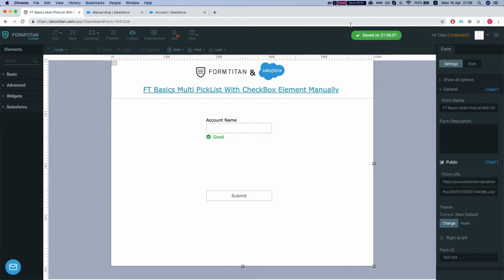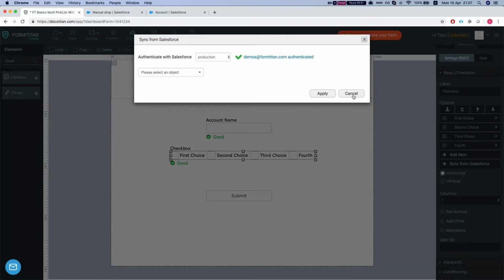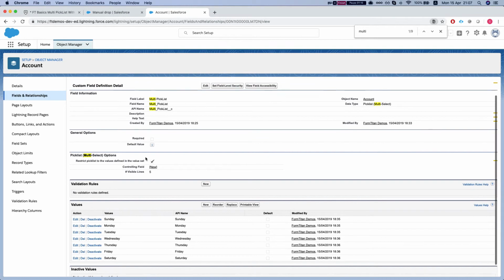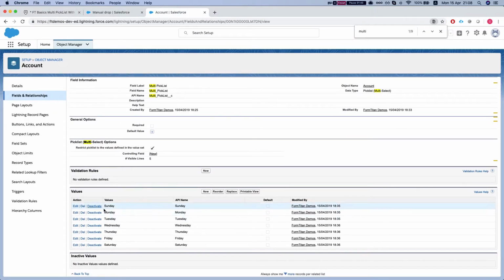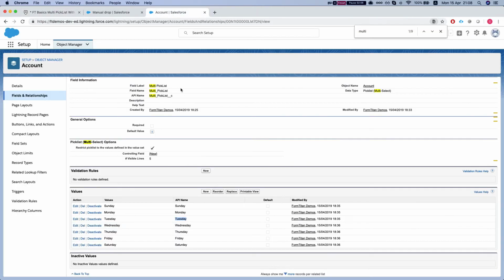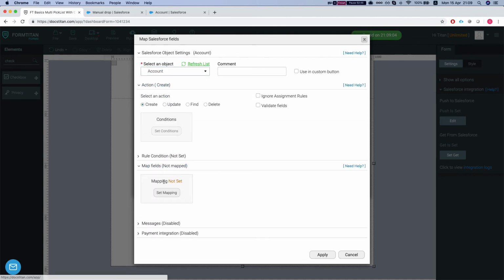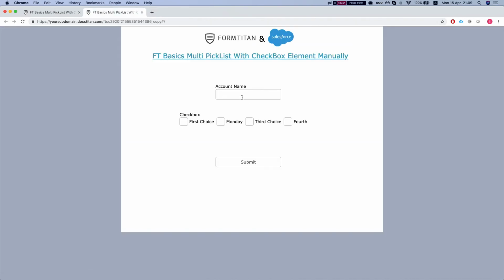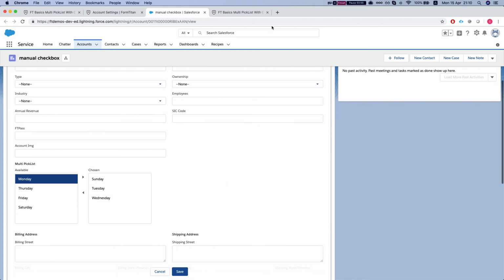Manually Set up your Salesforce Multi Picklist in a Checkbox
Watch how you can set up a Checkbox that is synced with a Multi Picklist in Salesforce, but shows only part of the items.